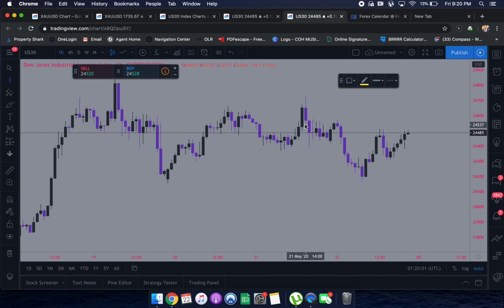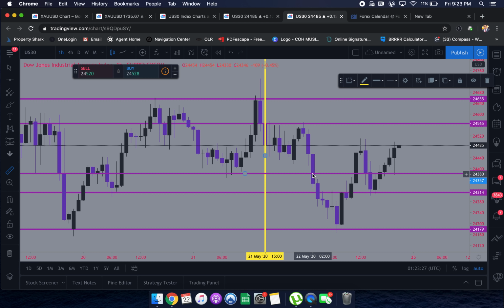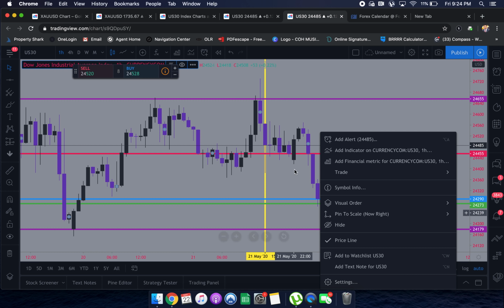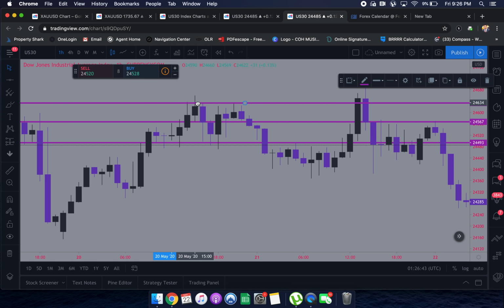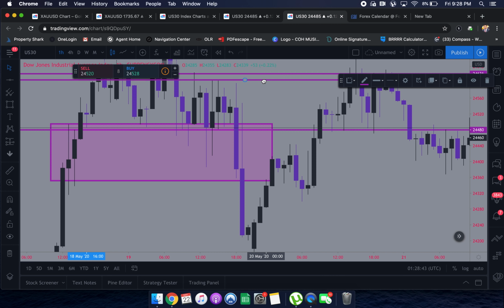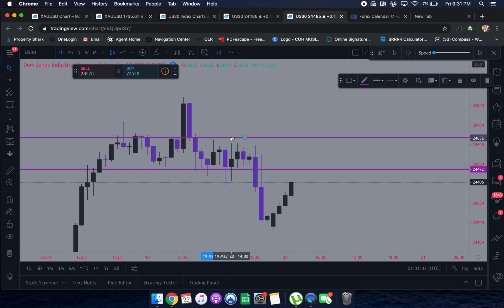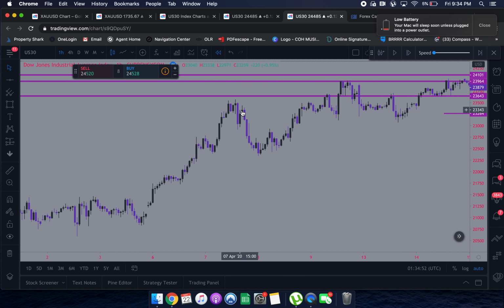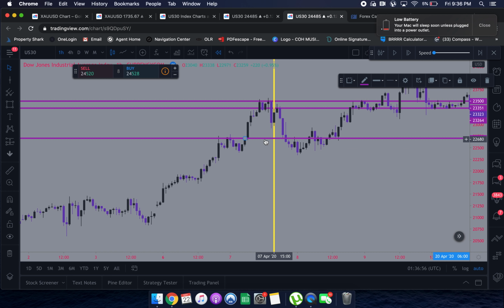How I trade US30 GOLDMINDS TRANSFORM!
This video is my market analysis and provided for pure informational purposes only. None of the information within this should be construed as financial advice.  All investments and trading involve risk. Trading and investing subjects you to risk of losses, including losses greater than your original investment. You should consult an advisor before you invest any of your money in the market.